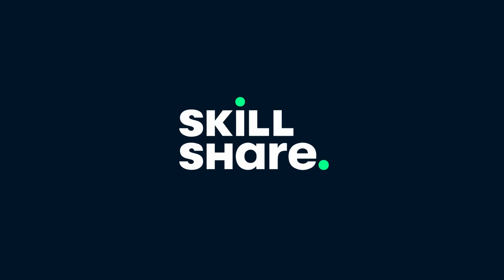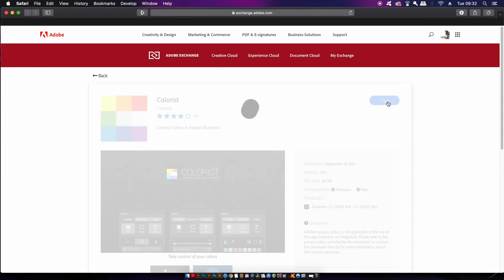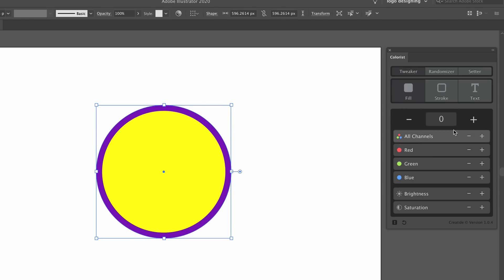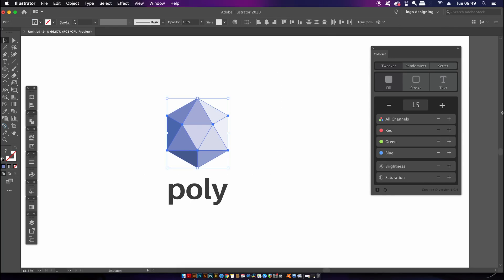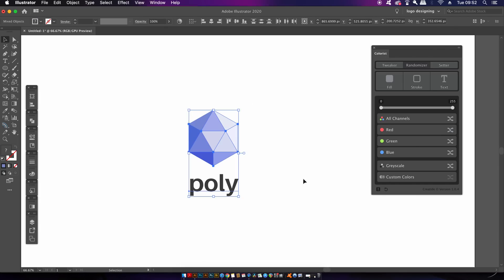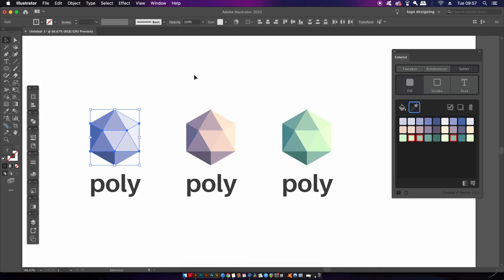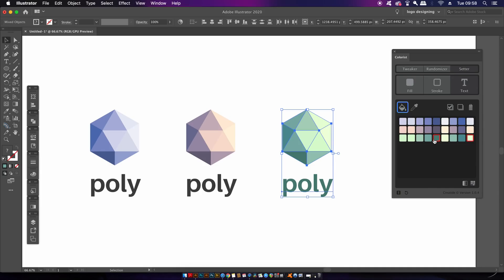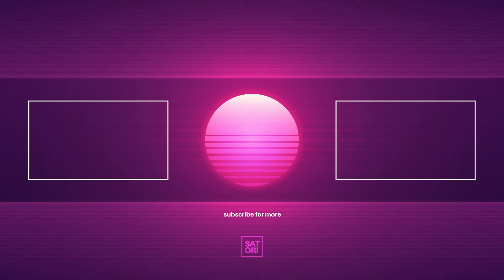A FREE Plugin That CONTROLS COLOUR (Superior To The Illustrator Colour Guide??)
Grab a FREE plugin for Adobe Illustrator that controls colour!
The first 1000 people who click the link will get 2 free months of Skillshare Premium

Todays plugin can be found linked below, but you should watch the video so you understand and know how to use it for your workflow. It is free if you have a membership for Creative Cloud, and if you are using Illustrator CC, then you should have access to that. The plugin is easily downloaded and automatically installed by Adobe upon downloading. Try it for yourself and see what uses you can have with this colour plugin in Adobe Illustrator.

MUSIC